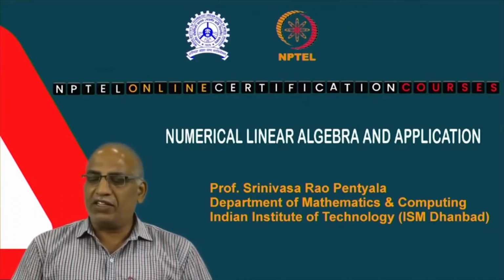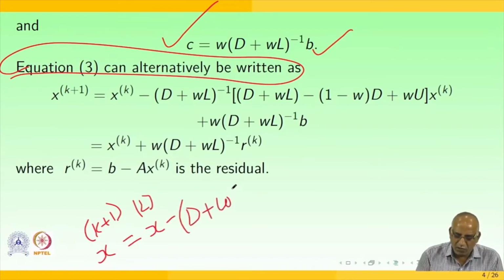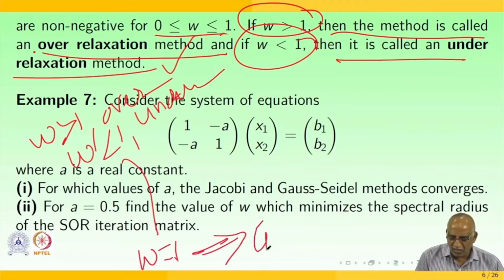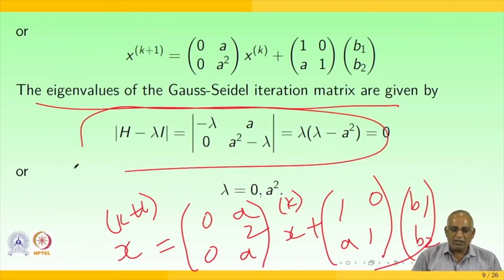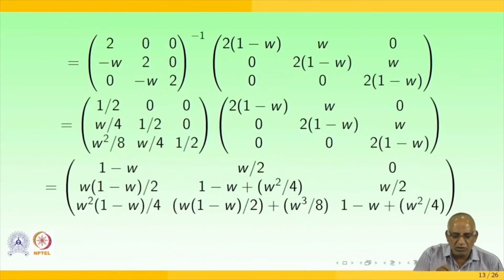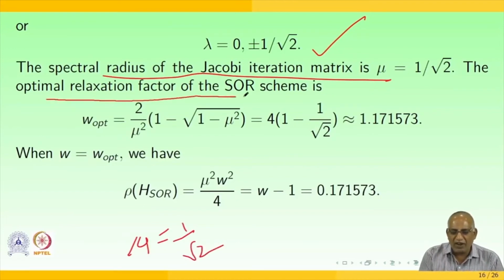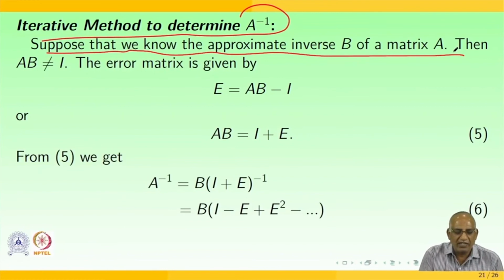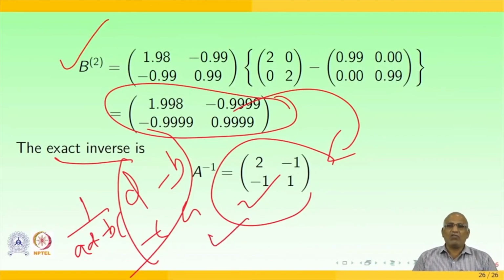Lanczos swayamprabha CH38SP